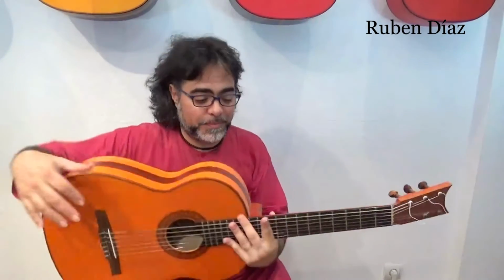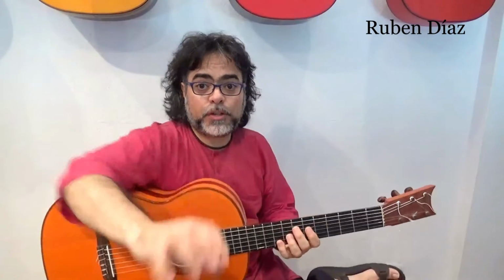Sound portal(s) THE matchless feature in modern Andalusian flamenco guitars /AG Spain / Ruben Diaz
One of the most obsolete things in my opinion is a single orifice guitar.
If you want to have a referral about sound portal guitars ask those who have and play such sound port guitars
(don't ask those who doesn't own it, because they really can't tell anything about...even if the "tried it"  because the gifts of the doble boca you can't explore just in one or two days, I am still discovering its benefits after years of playing sp)

Ex.1/ 00:14 solo 1 (FSL Chorruelo by Paco de Lucia)
Ex.2/ 01:14 solo 2  (MB Buleria by RD)
Ex.3/ 02:02 solo 3 (MB Rio Ancho by Paco de Lucia)
*Ex.4/ 17:59 solo 4 (FSL Rio Ancho by Paco de Lucia)
*Ex.5/ 13:06 (MB Variations on El Chorruelo by Paco de Lucia)
Ex.6/ 18:55 (FS Palenque by Paco de Lucia)
Ex.7/ 06:03 testing distances and presence
Ex.8/ 14:17 topic

Next are all the videos I have done so far regarding AGs Simplicio flamenco guitars

3) Simplicio male/female guitars vs Barbero´s

Simplicio male/female guitars vs Barbero´s

The elusive soul of the guitars/Andalusian soundboard tuning (Torres La